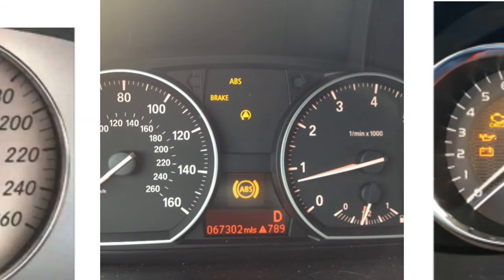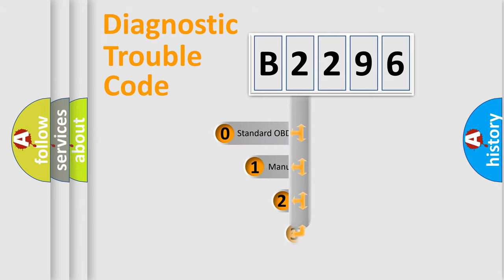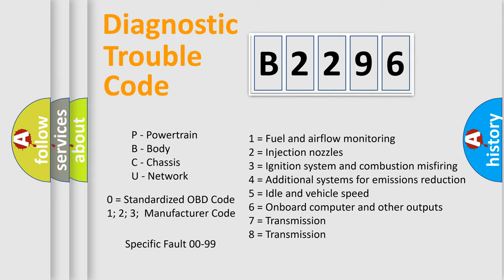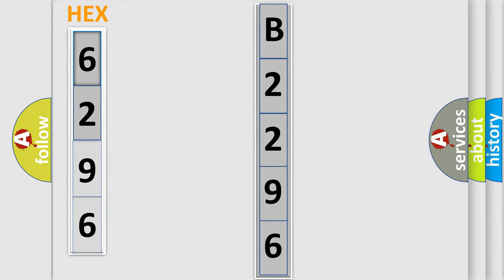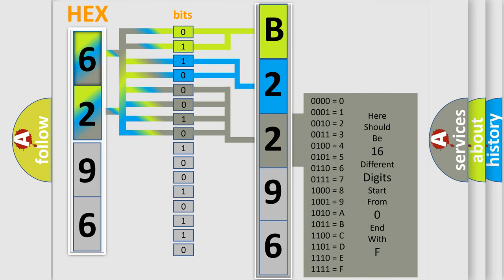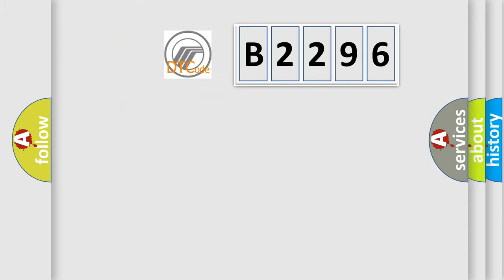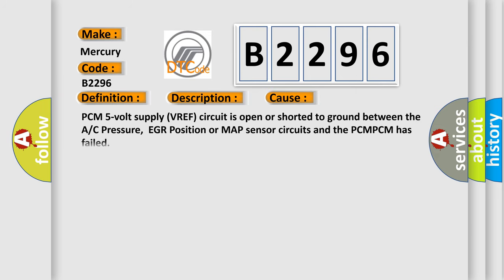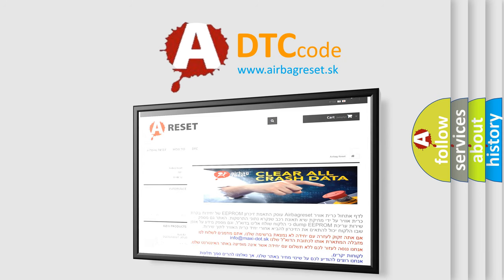DTC Mercury B2296 Short Explanation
Contents:
0:21 Basic DTC analysis according to OBD2 protocol standard.
1:48 Insight into programming
2:58 A diagnostically understandable description of the Diagnostic Trouble Code
3:05 Basic error definition

Make
Mercury
Code
B2296
Definition
PCM or ECM 5 Volt Reference Line Low
Description
Key on or engine running  system voltage more than 100v,  and the PCM detected the 5 Volt Reference line indicated less than 448v,  or that it indicated more than 552v during the CCM test
Cause
PCM 5-volt supply VREF circuit is open or shorted to ground between the A or C Pressure,  EGR Position or MAP sensor circuits and the PCMPCM has failed